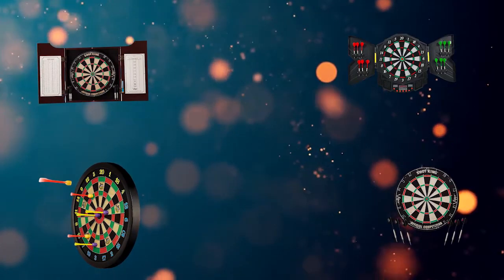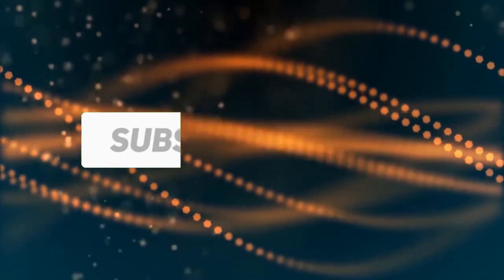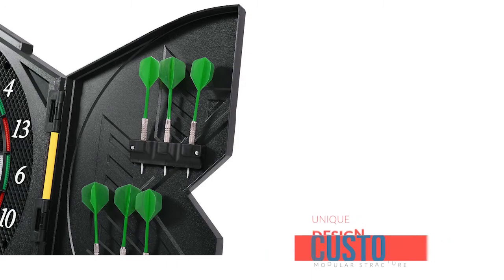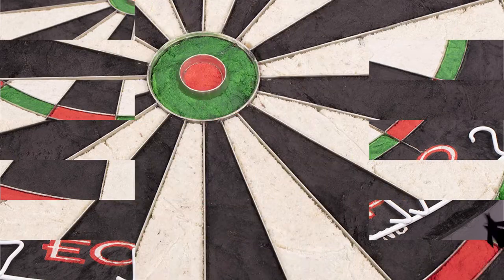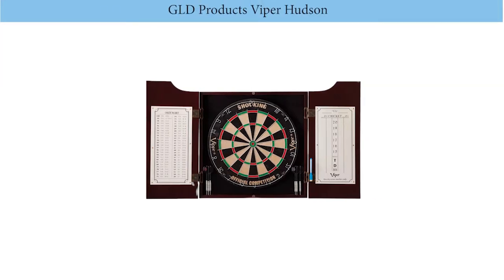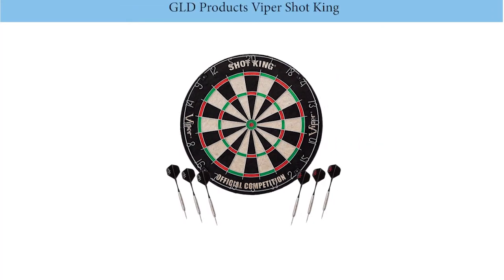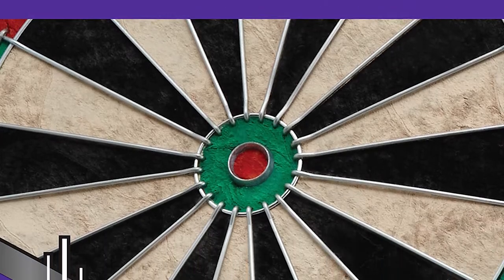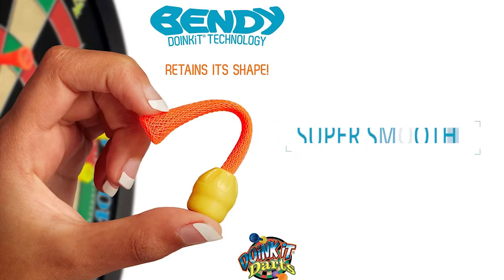Best Dart Boards 2020 – Top 5 Dart Board Reviews.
Best Dart Board Review. In this video, we share top 5 Best Dart Boards on the market.

1. Unicorn Ultra Slim Eclipse Dart Board ✅ ✓
2. Hathaway Centerpoint Solid Wood Cherry Finish Dartboard ✅ ✓
3. Classic Game Collection 18’’ Old Style Dart Board ✅ ✓
4. wuudi 18’’ Flocking Double-Sided Dart Board ✅ ✓
5. Goplus LED Display Electronic Dart Board ✅ ✓

Are you looking for the Best Dart Board? We analyzed consumer reviews to find top rated Dart Boards In this video, we review Top 5 Best Dart Boards on the market.